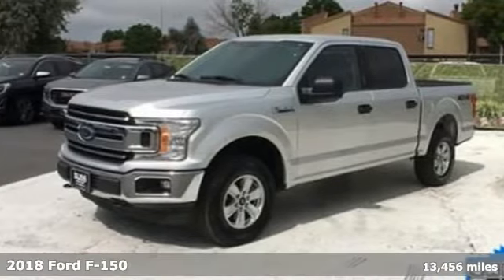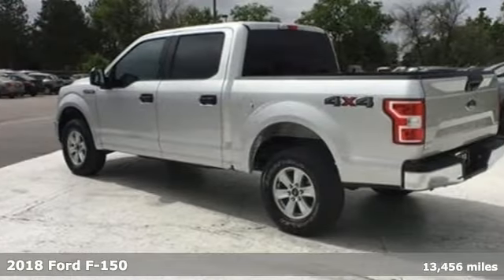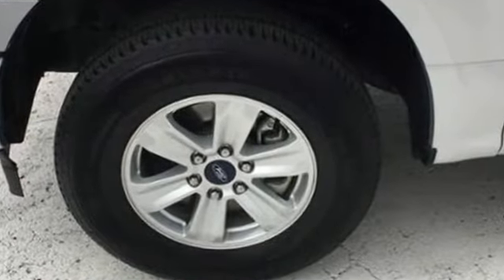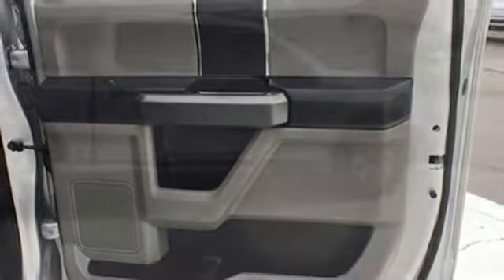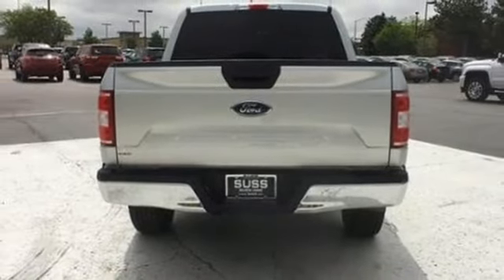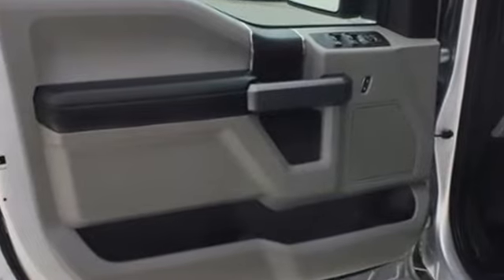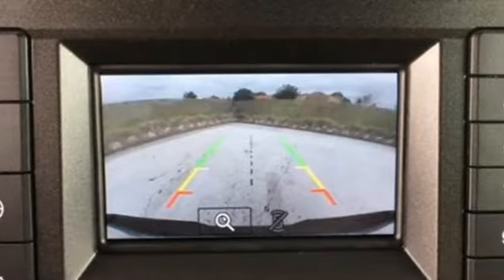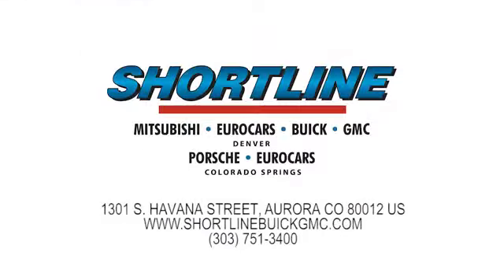2018 Ford F-150 Aurora, CO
Year: 2018
Make: Ford
Model: F-150
Engine: 8 Cyl. 5.0 L
Transmission: Automatic
Color: SILVER
Mileage: 13456
Stock #: GJ7154
VIN: 1FTEW1E51JFA07911
preowned advisor CARFAX One-Owner. Silver 2018 Ford F-150 4WD 10-Speed Automatic 5.0L V8Odometer is 6219 miles below market average!

Address:
1301 S Havana Street